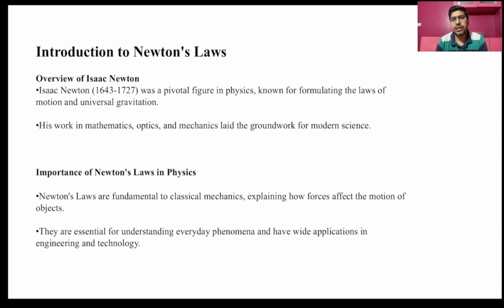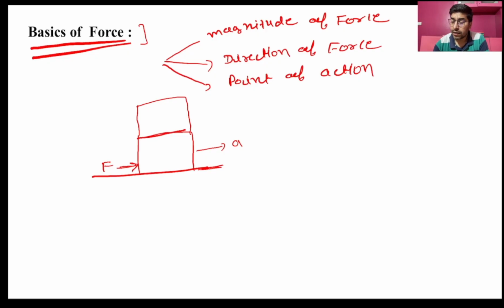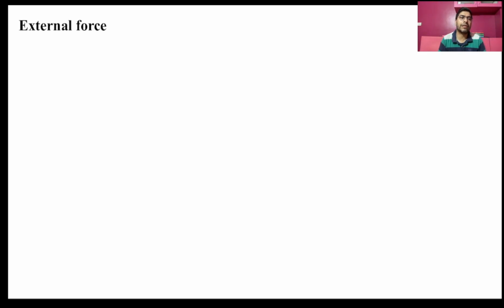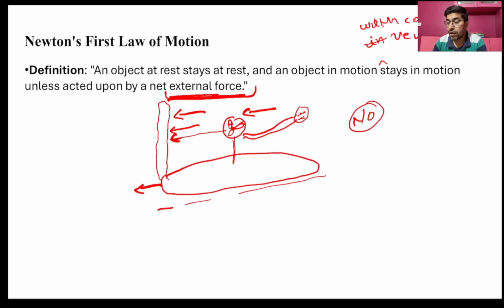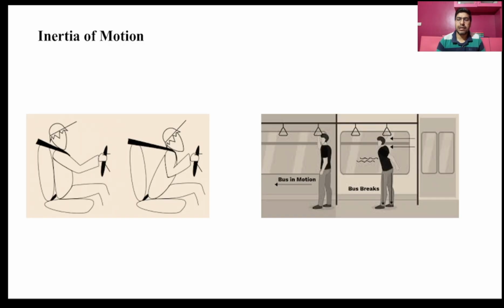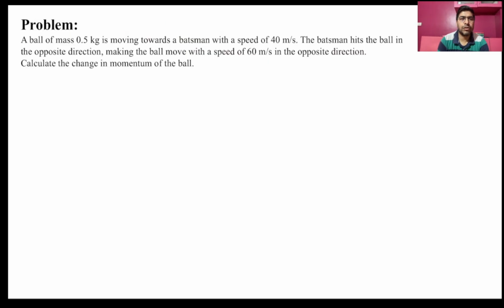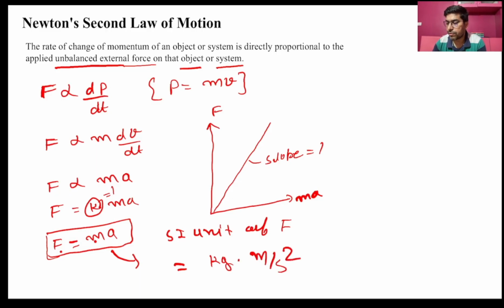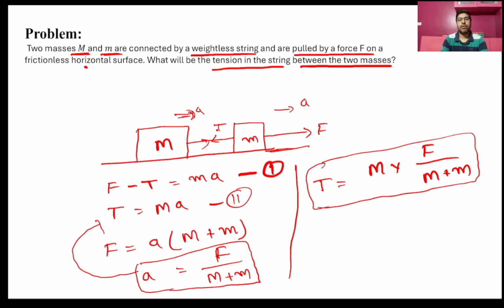Newton’s Laws in 30 Minutes (with Problems)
Master Newton’s Laws of Motion—First, Second, and Third—plus momentum and tension in connected-mass systems. We solve two classic exam problems step-by-step: a cricket ball momentum change and a two-block tension setup. Perfect for quick revision and exam prep.